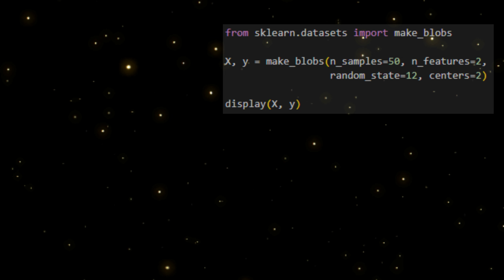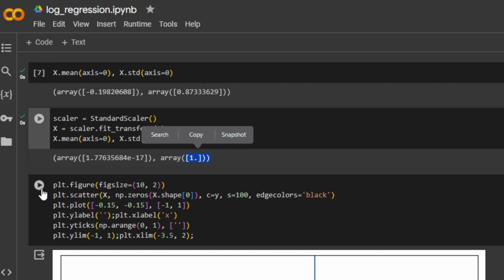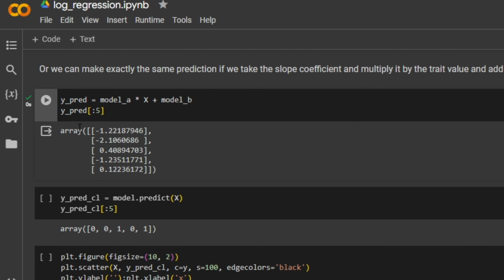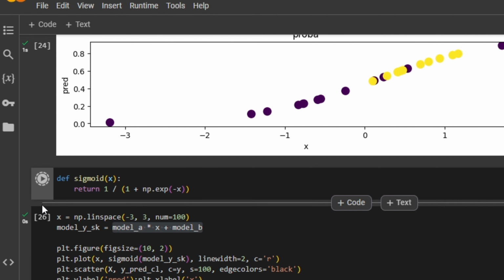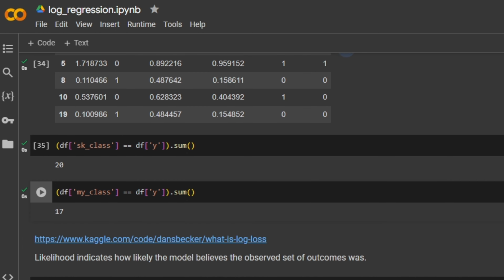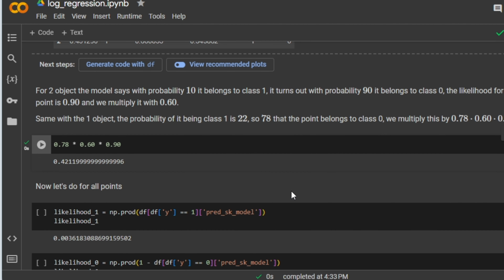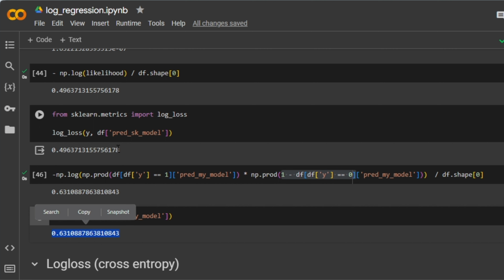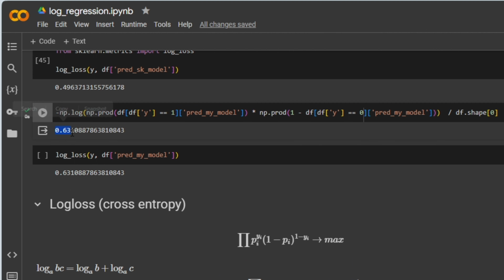Deep dive into Logistic Regression: Part -1 📊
We will understand the basics of logistic regression and put what we have learned into practice with interesting examples. Get ready for an exciting exploration of this powerful tool in the world of machine learning! 🚀

0:00 Start
0:48 Transition to linear classification
1:50 One-dimensional logistic regression
3:01 Training Logistic Regression from scikit learn on a single feature
3:51 How to transition from linear regression to logistic regression
4:47 Predicting probability in Logistic Regression
5:18 Sigmoid function
7:03 Comparison models
10:15 Log Loss